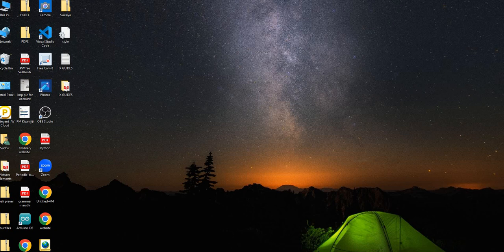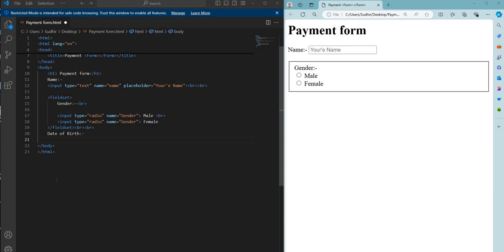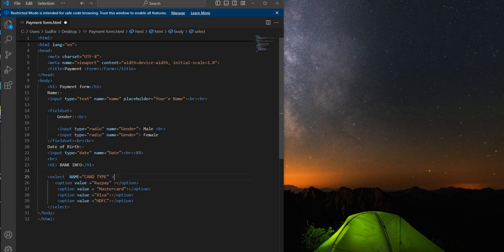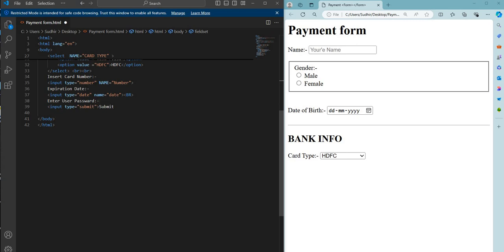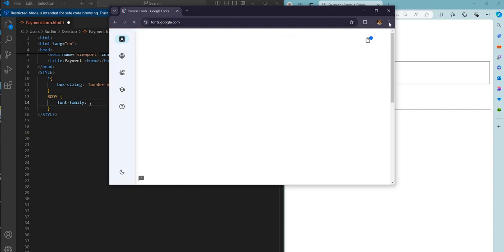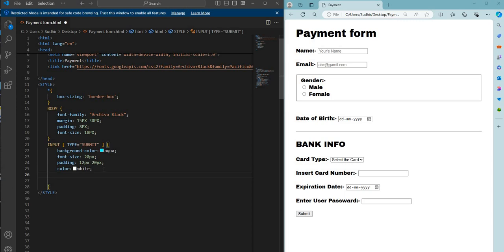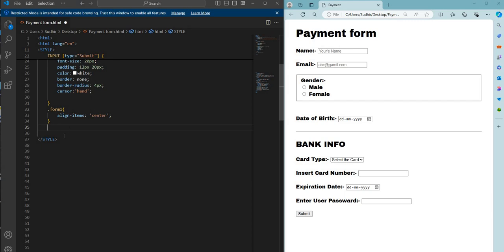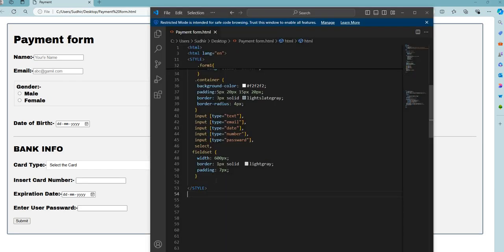*ADVANCED FORM IN CSS* PAYMENT FORM IN CSS